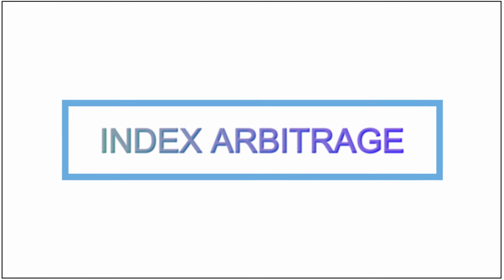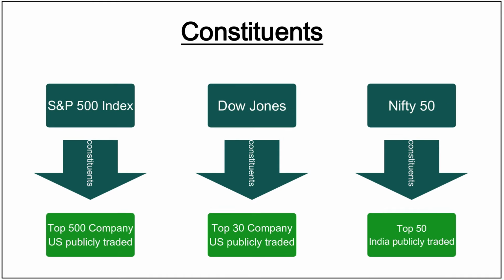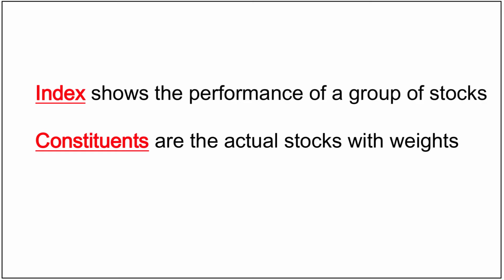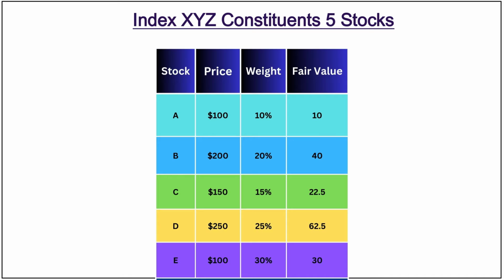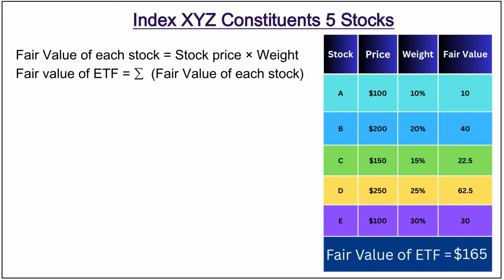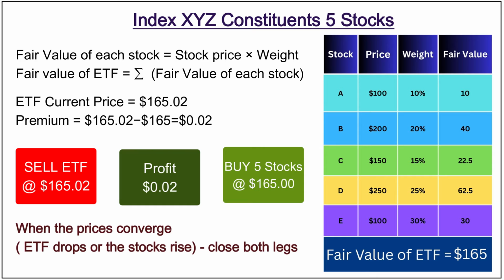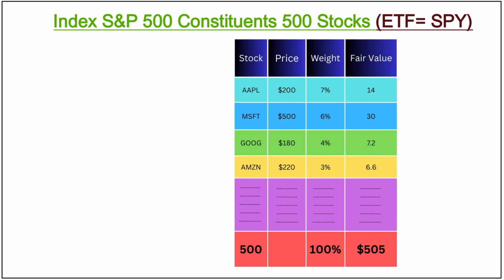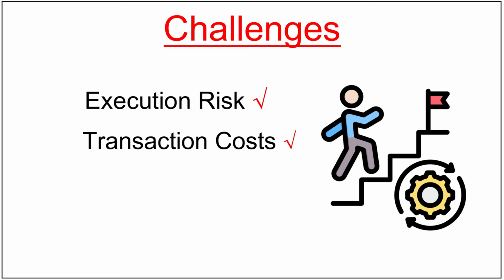How High-Frequency Traders Make Money 💰– Index Arbitrage Explained (Stat-Arb Strategy)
In this video, we break down one of the most popular and powerful statistical arbitrage strategies — Index Arbitrage. Learn how professional traders and hedge funds exploit price inefficiencies between a stock index and its constituent stocks or ETFs to capture risk-free profits.

🔍 What You’ll Learn:
✅ What is Index Arbitrage?
✅ How does it work in theory and practice?
✅ The math and logic behind price discrepancies.
✅ Real-world examples of Index vs ETF arbitrage.
✅ Key risks, challenges, and how HFT firms execute this strategy at lightning speed.
✅ Practical steps to backtest Index Arbitrage in Python.

Whether you’re a quant trader, algorithmic trading enthusiast, or just curious about how modern markets stay efficient, this video will give you a clear understanding of this fascinating stat arb strategy.

📚 Recommended:
Watch our entire Statistical Arbitrage series and learn about Pairs Trading, Basket Trading, Lead-Lag Strategies, and more!

💬 Got questions? Drop them in the comments — we love helping you build your edge in the markets!